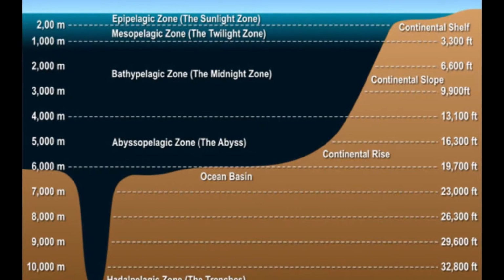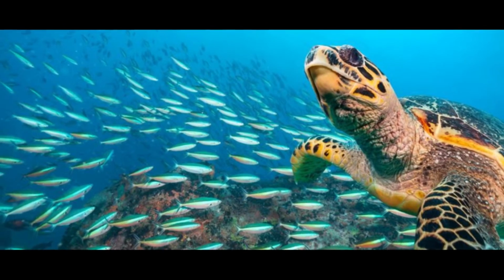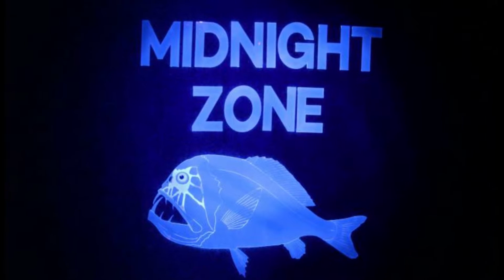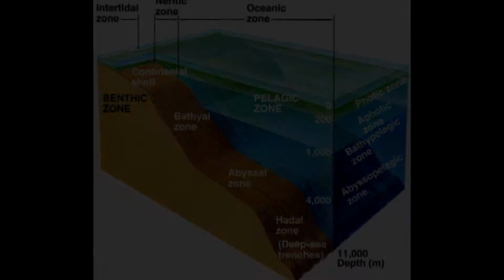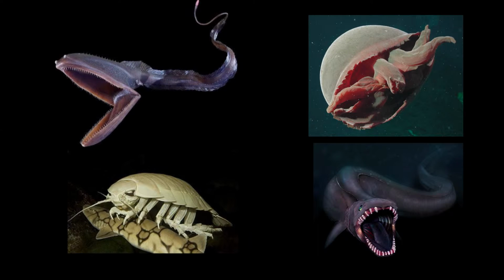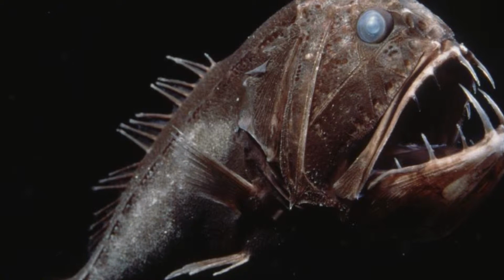Bio Deep sea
Presented by
Kanuth #1
Im Im #4
May #10
James #20